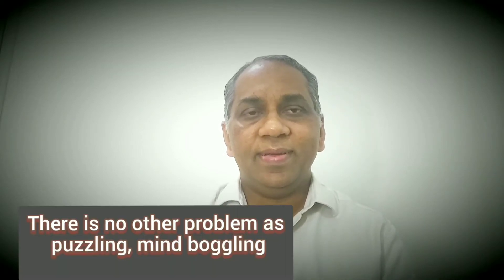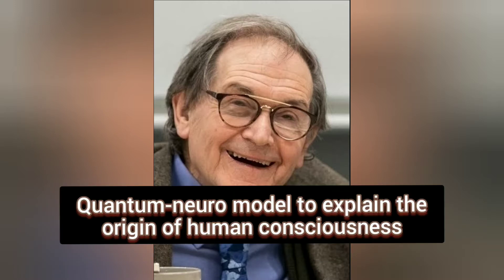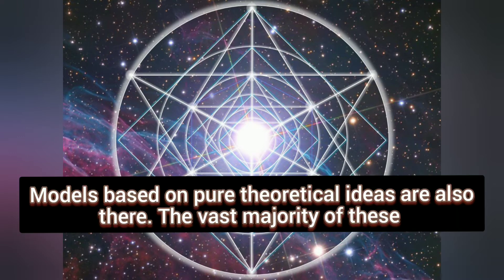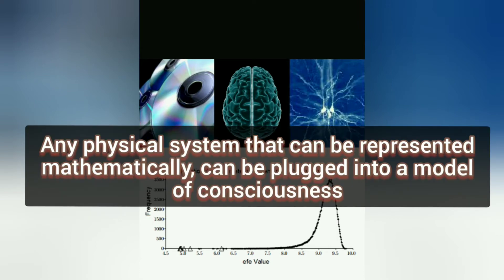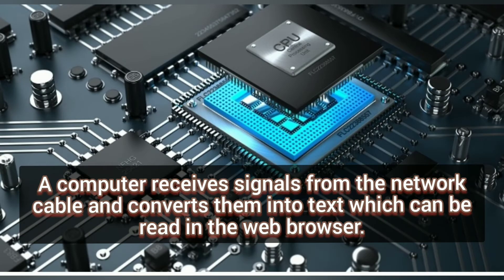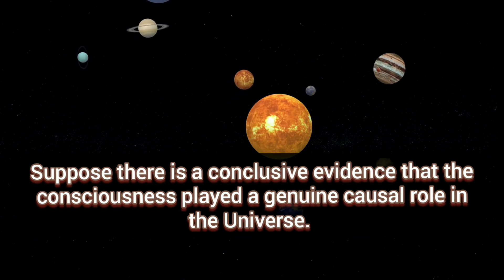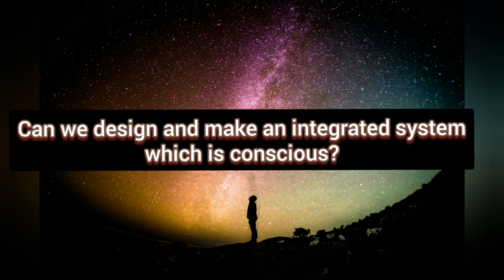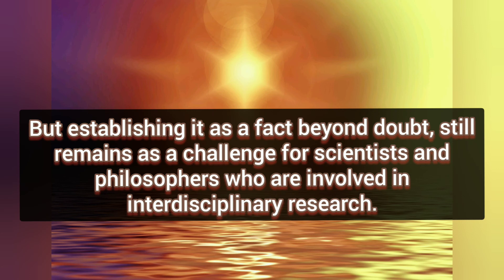Is the Universe Really Conscious? The Integrated Information Theory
Whether the Universe is Conscious or not is a very controversial topic.
Consciousness itself is considered by many as just baseless construct.
Consciousness is explained by philosophers in several ways. From the part of scientists it got much attraction with the development of quantum mechanics.

Consciousness always posed an enigma to researchers ; and still do pose.
Integrated information theory explains consciousness with the help of mathematical models and according to this theory any complex system or self organised system can have consciousness.
The Universe also should posses consciousness in this respect.

1. Roger Penrose's Orch-Or theory of consciousness iis available with the following link

2.The role of mathematics  in reaching a deeper insight in this regard is explained herewith

3.The universe may be conscious according a few prominent scientists

4. Quantum Mechanics to Consciousness